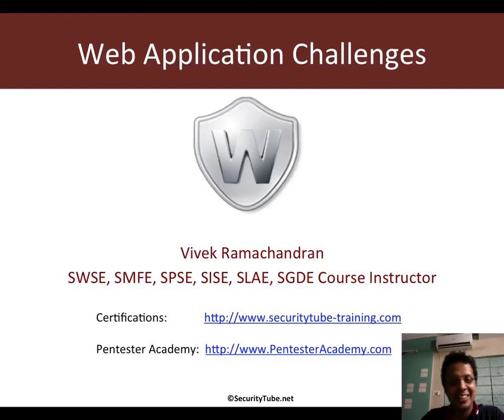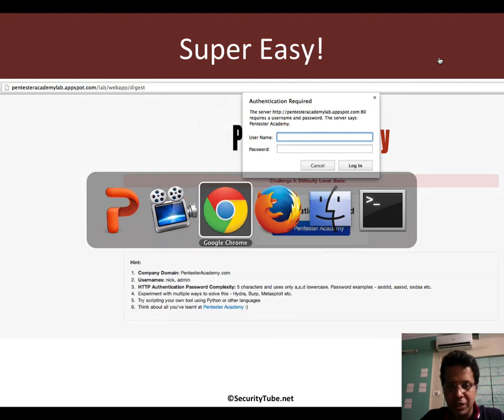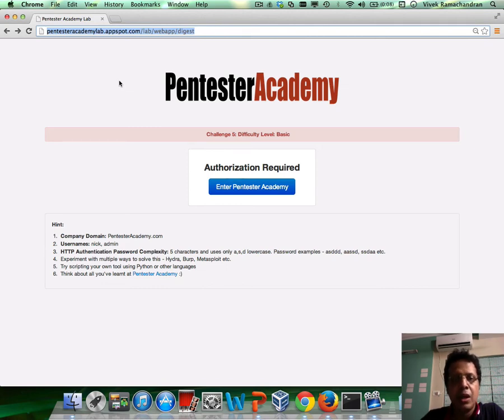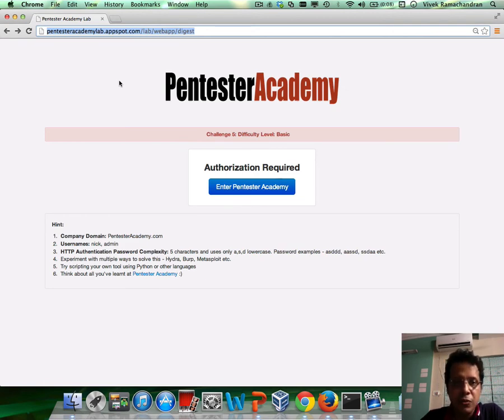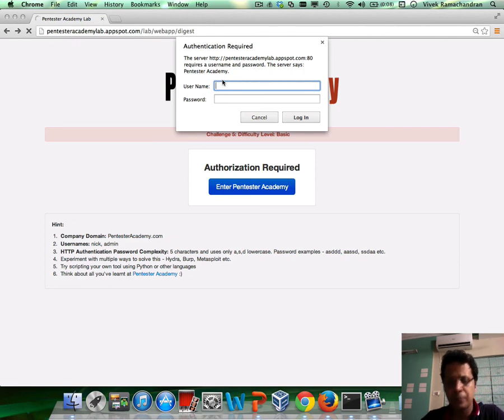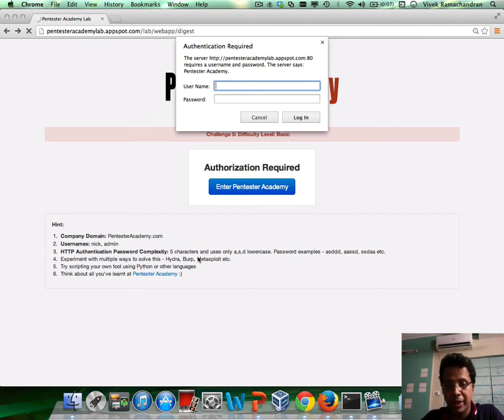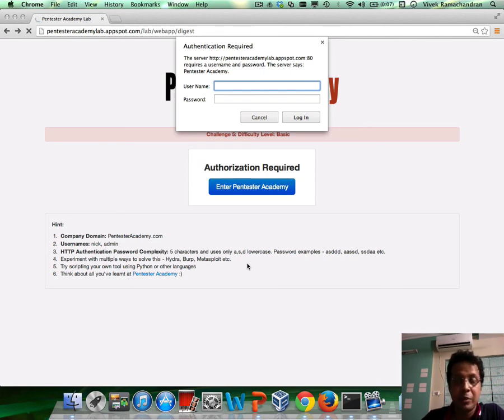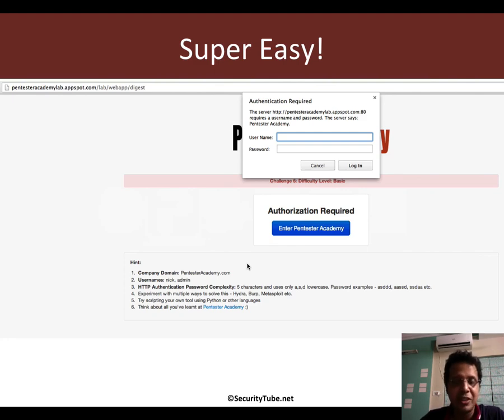009 Challenge 5 Digest Authentication